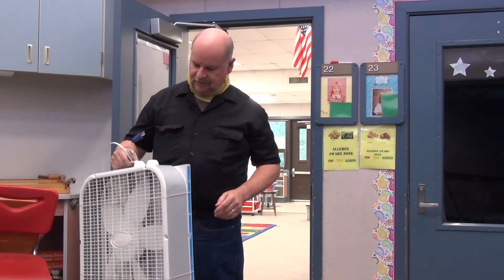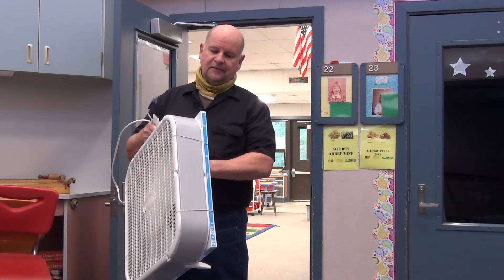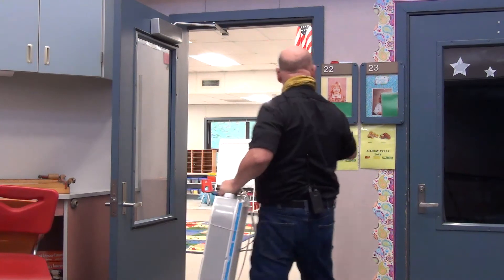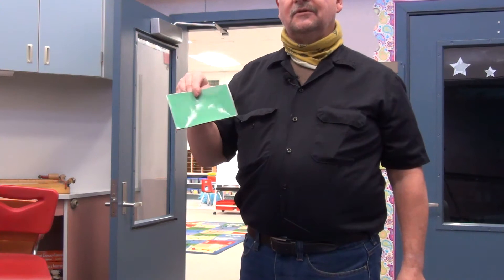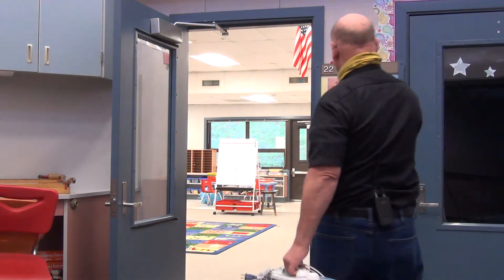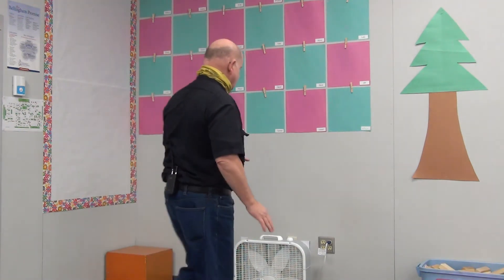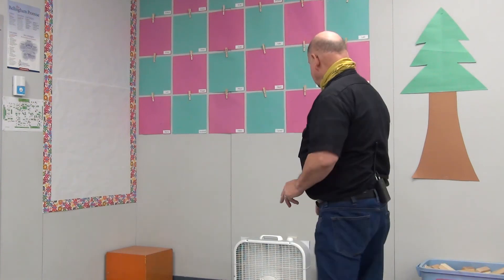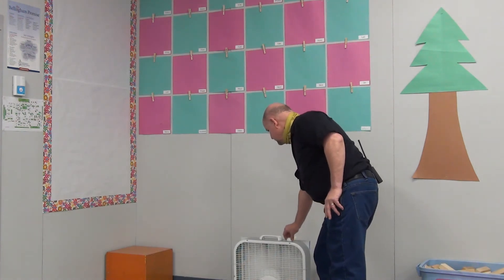Geneva Covid dispersing fan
How to use a fan for dispersing Covid in a classroom.